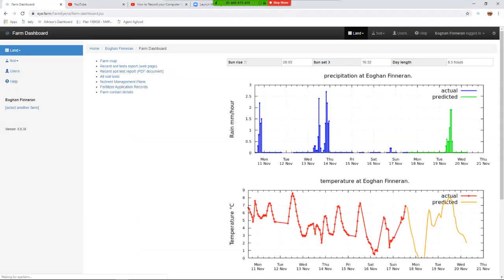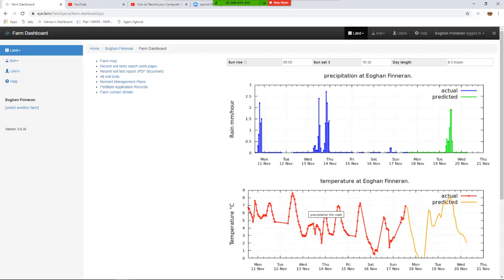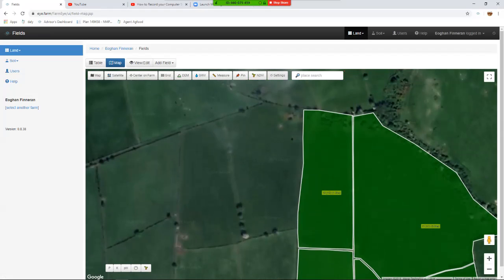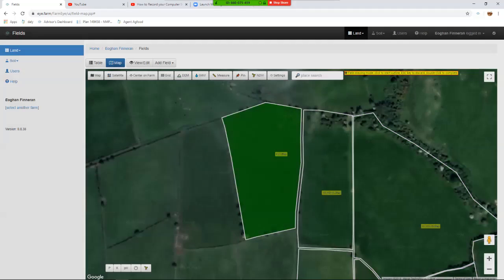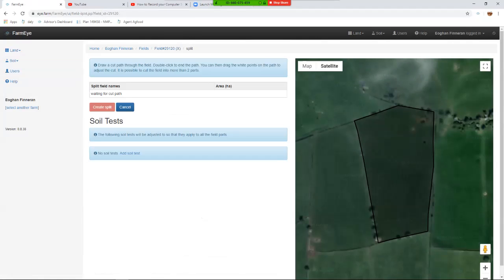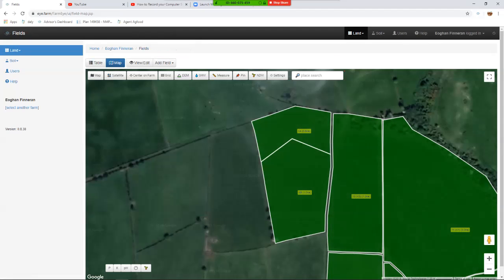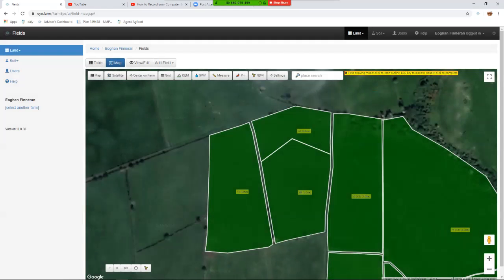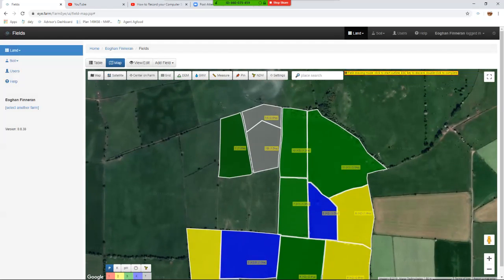Farmeye Tutorial videos: How to map a field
Details of the Farmer Dashboard, how to draw, split, edit and delete fields.